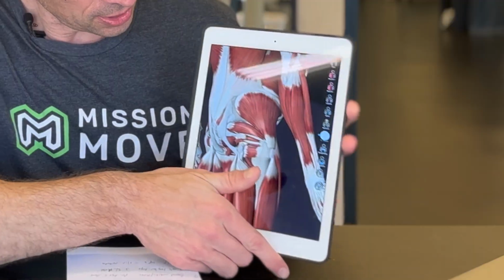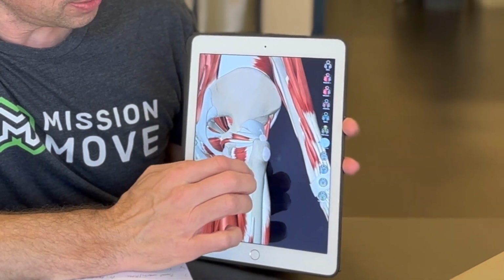Progressive Exercises for Lateral Hip Pain!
In this video we help you distinguish if you may be experiencing bursitis or tendinopathy in your hip. After you've taken the proper first steps to understanding which condition you may be experiencing we have great exercises to help strengthen the surrounding hip muscles. We show you four phases of progressions so you know where to start and how to advance the movements for the best results!

Mission Move is way more than just Physical Therapy. We want to help you perform your best and help you reach your goals.

The Mission Move 3-Step Process⁠1️⃣Get to the Root of the Problem⁠2️⃣Run the Plan (Fix the Problem)⁠3️⃣The Healthy Active Life Strategy

Mission Move Physical Therapy
Roswell, GA